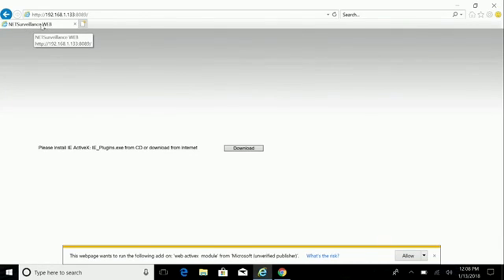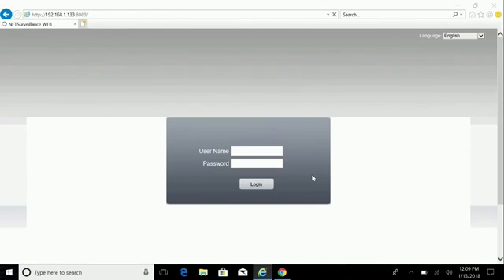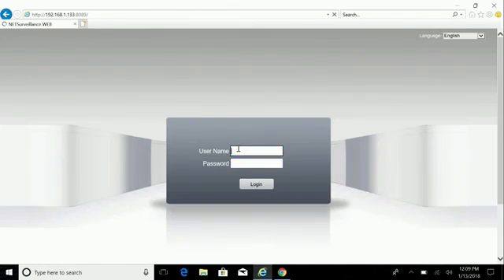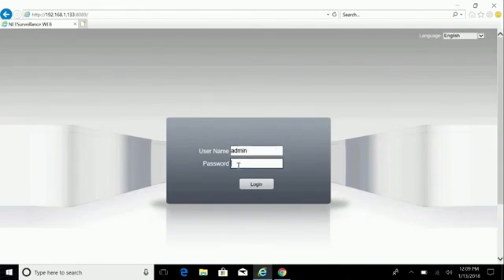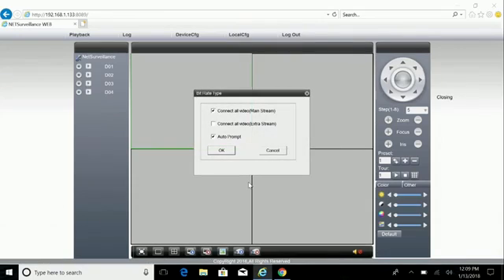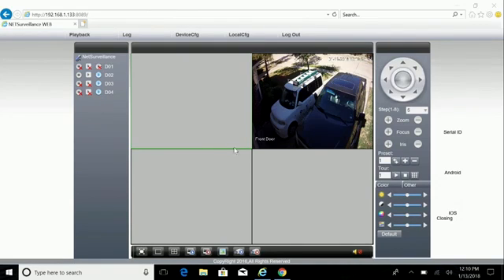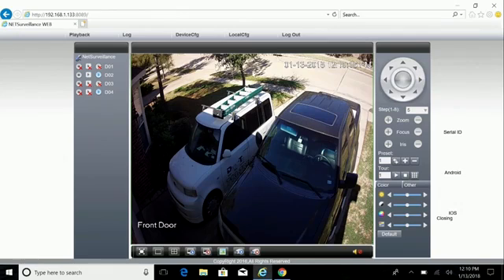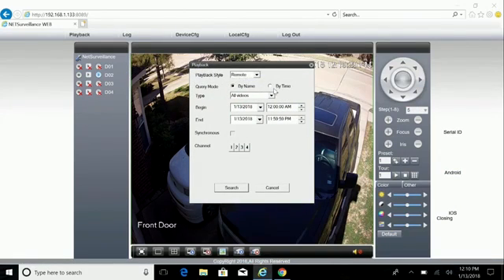NetSurveillance là gì?Tải NetSurveillance ,Cài Đặt NetSurveillance Plugin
NetSurveillance là gì? NetSurveillance activex, phần mềm NetSurveillance là gì, plug in NetSurveillance
để biết thêm nhiều thông tin bổ ích.